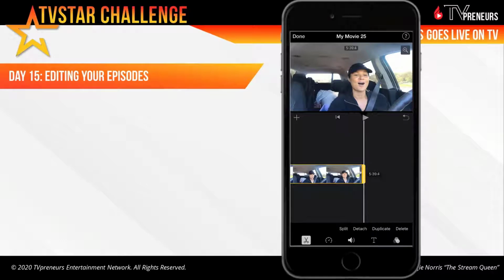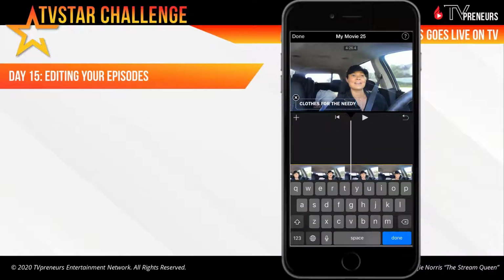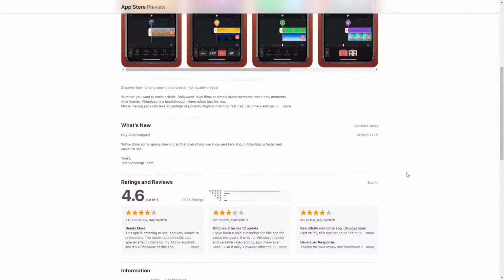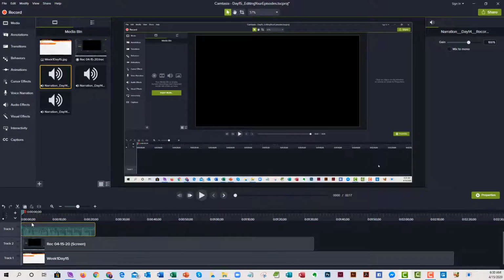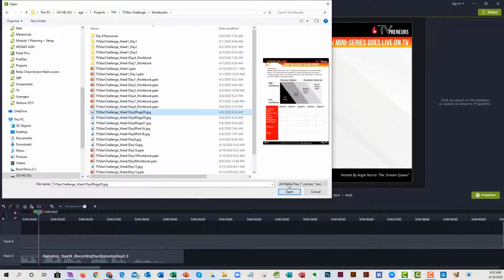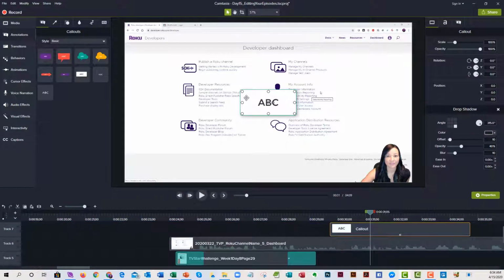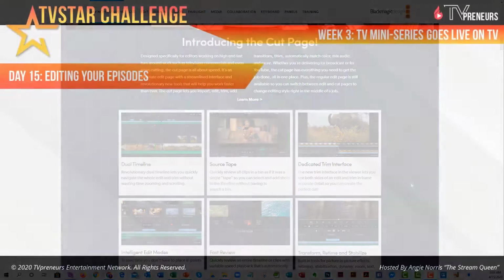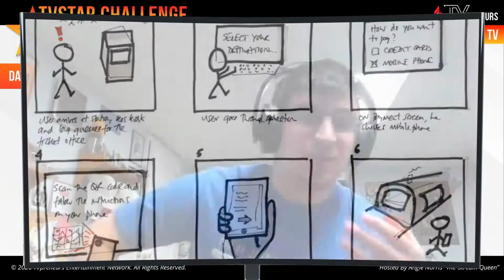Day 15 TVStar Challenge - Week 3: TV Mini-Series Goes Live On TV - Editing Your Episodes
In this video, TVStar Challenge Creator Angie Norris, teaches about Week 3: TV Mini-Series Goes Live On TV - Editing Your Episodes

I am recruiting a dream team of commission-only sales reps who want the potential to get in on the front end of a brand new company, as well as promote a product that is clearly selling off the shelf.

Join me and get all of my personal training and private community where I share ideas, tactics, insider information, and tools to help you succeed.